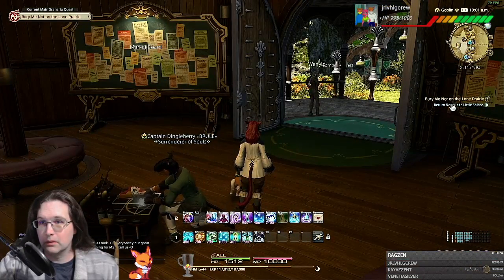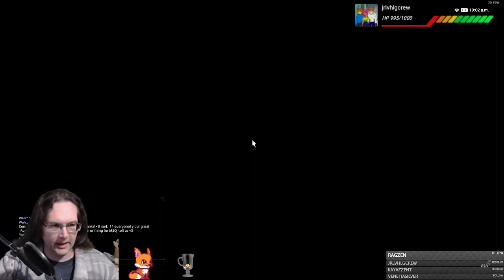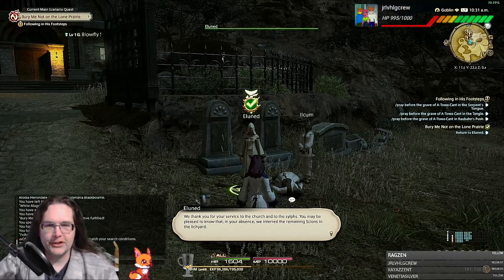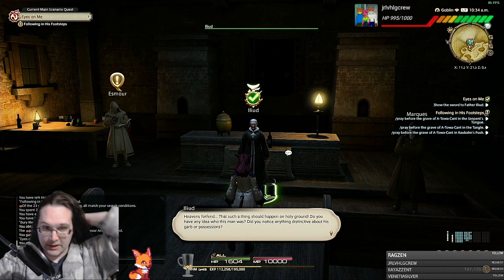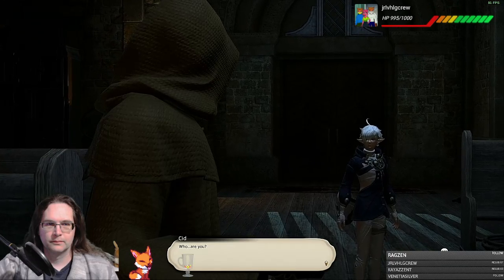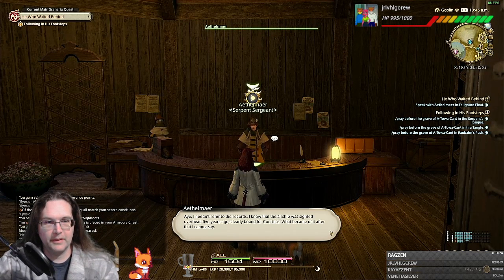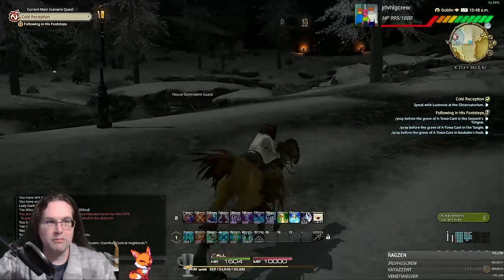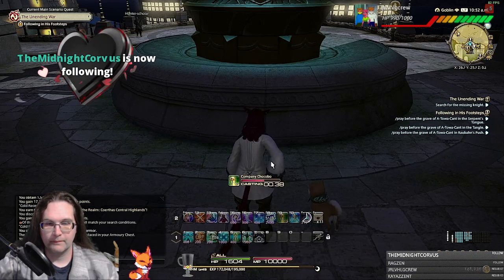Final Fantasy 14 First Playthrough Part 9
OBS suddenly stopped behaving, so this is all there is. I think I have a solution for the future though -- Watch live